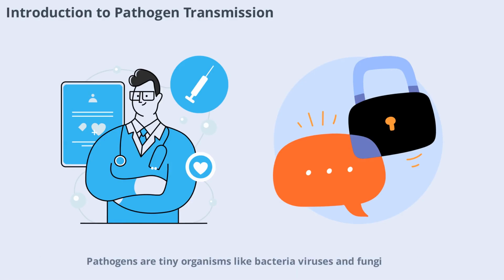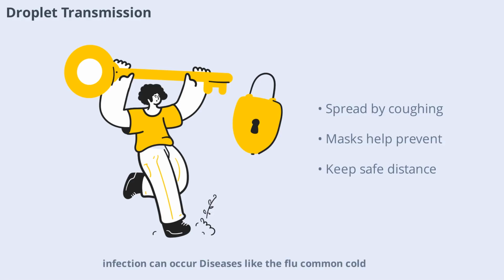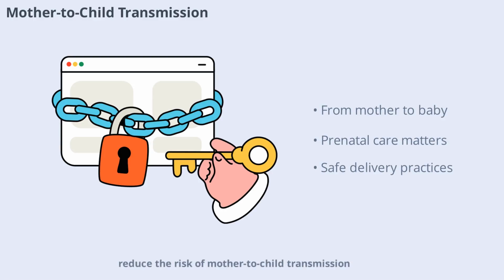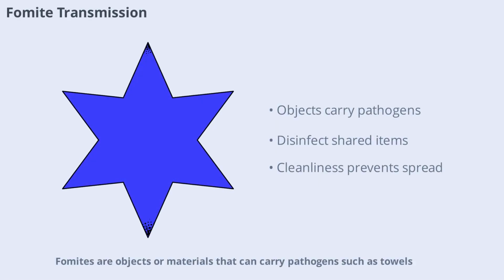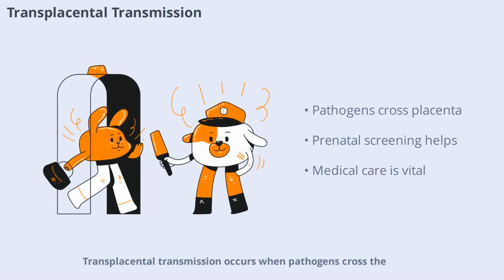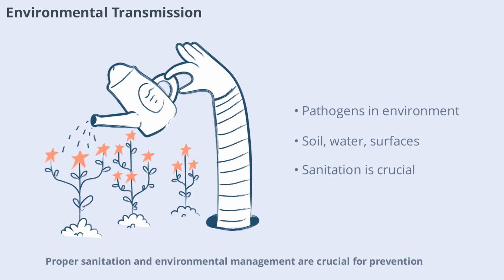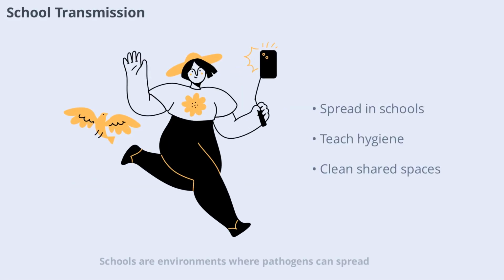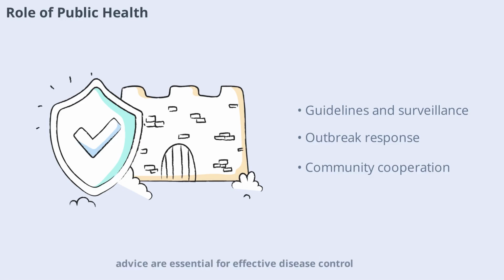Pathogen Transmission Methods Explained Simply (13 Minutes)